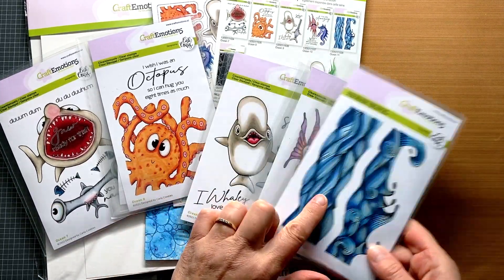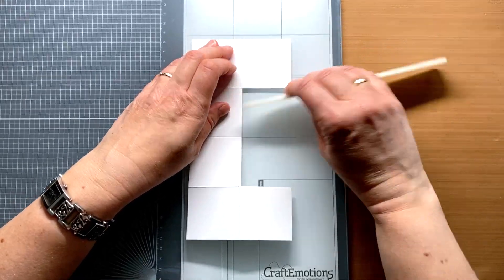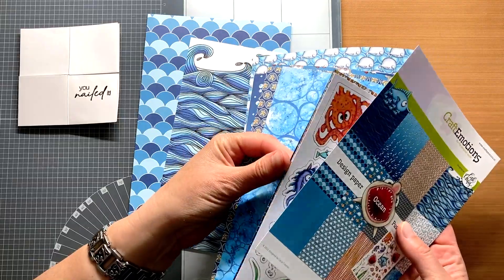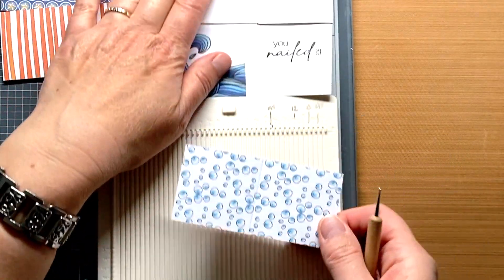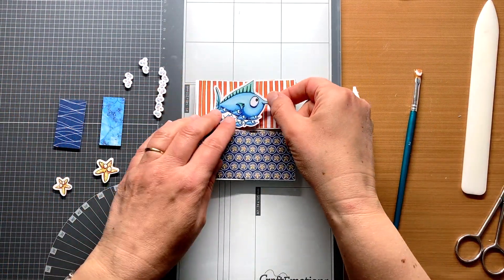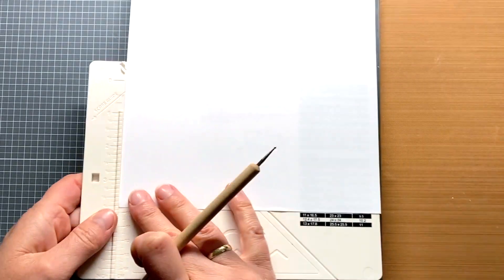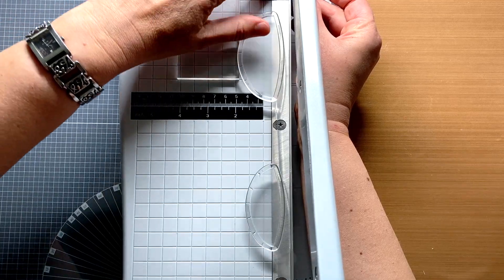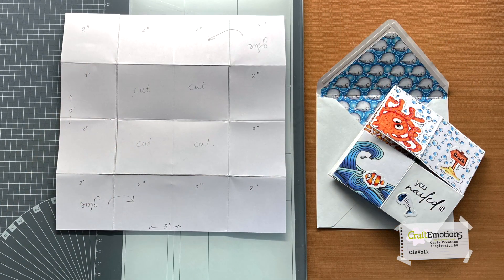Neverending cardmaking tutorial | Ocean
Click more here🔻 Enjoy cardmaking with me 🥰.

Artist: Reed Mathis, Fwiends.

🥰 Made by Francis People Productions,